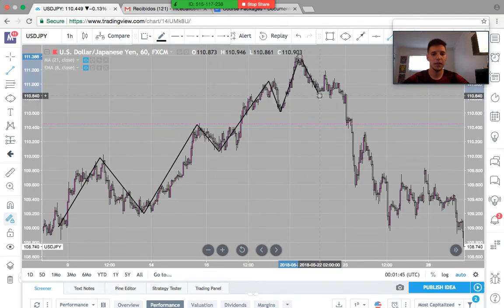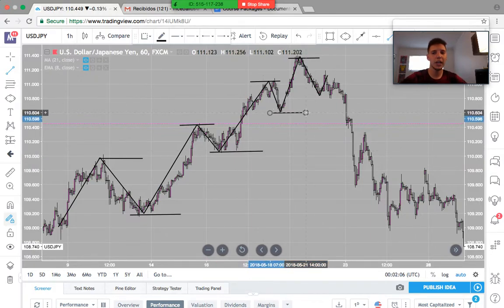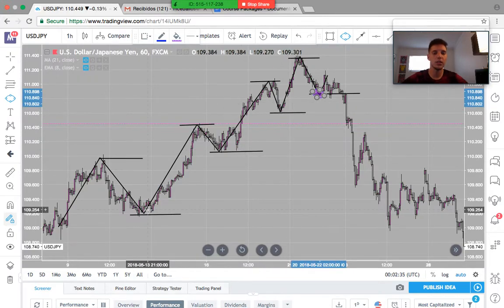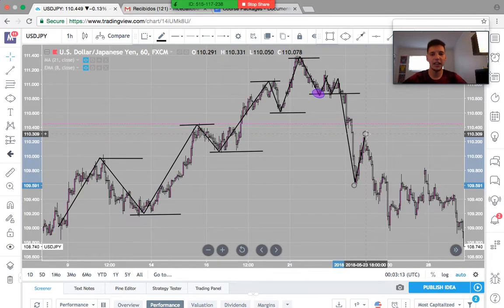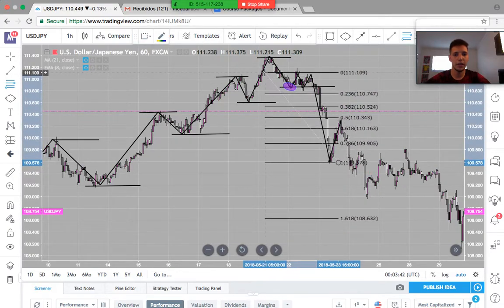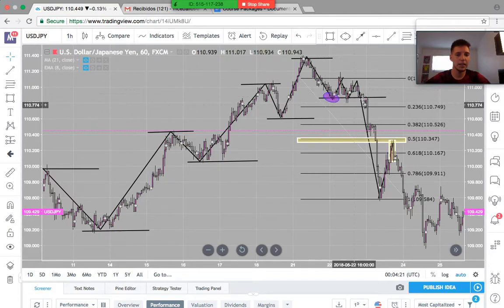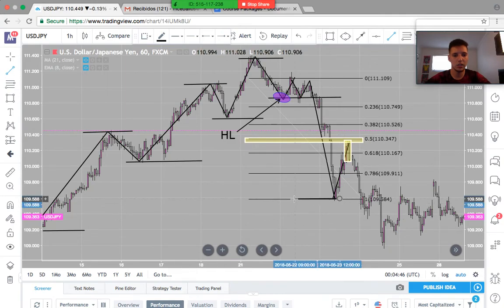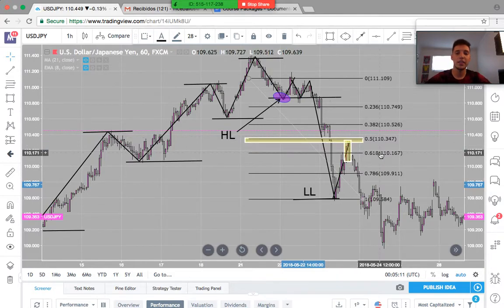Brake of UpTrend Structure with Continuation Downtrend Structure H1